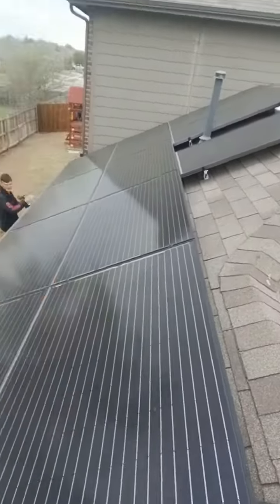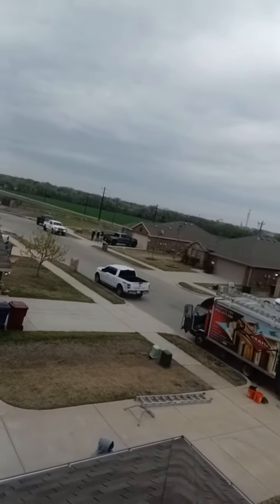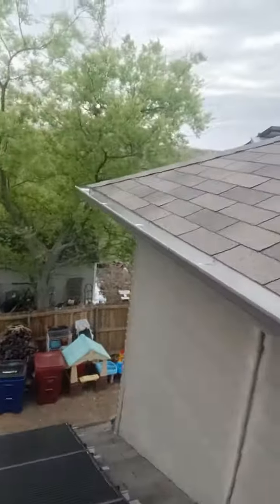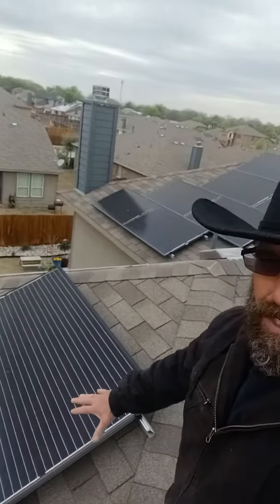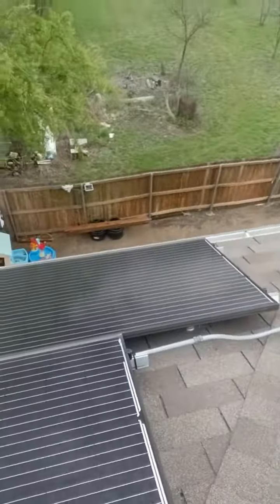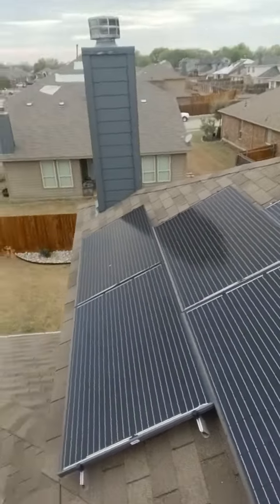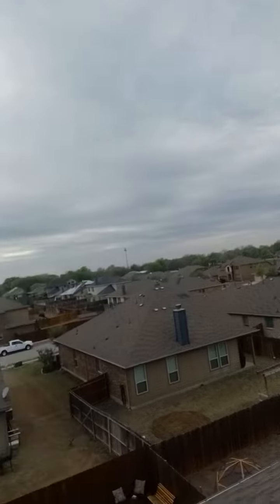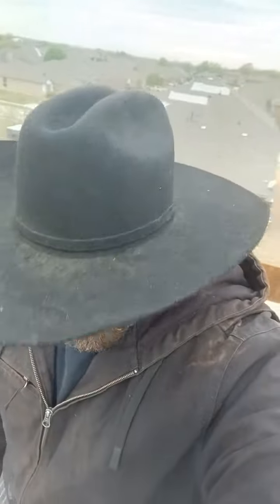Servicing another solar company that went out of business!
I understand it's hard to stay in business specially during these days.

I'm truly disappointed on how many solar companies I service throughout the year.
 It's very unfortunate that the customer has to suffer and paid the cost as the warranty is voided because of greed and negligence for the responsibility of their customer relations.

I am very thankful in return for the customers that do call me.
 We will know each other for Life as we work together on new projects putting trust back in the contractors that are actually trying to take care of them.